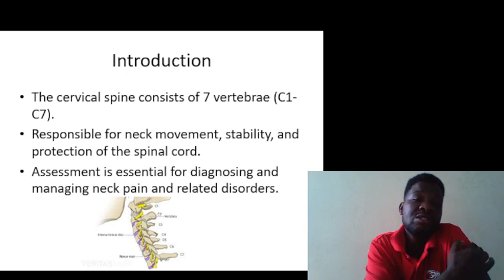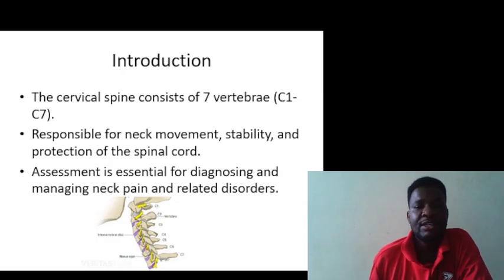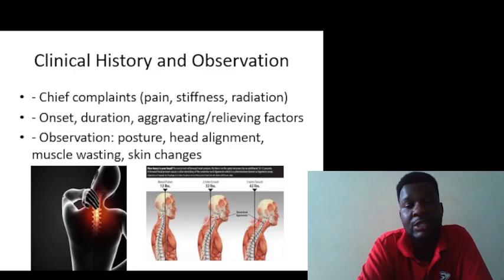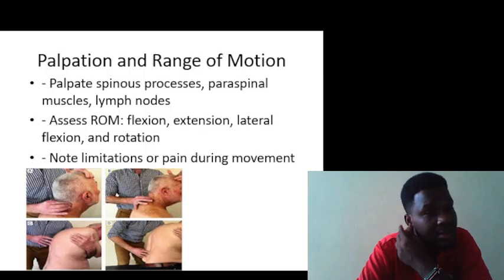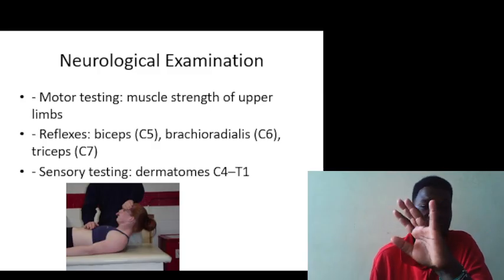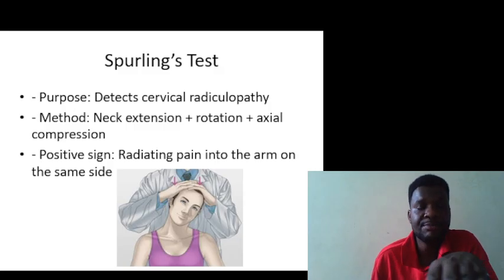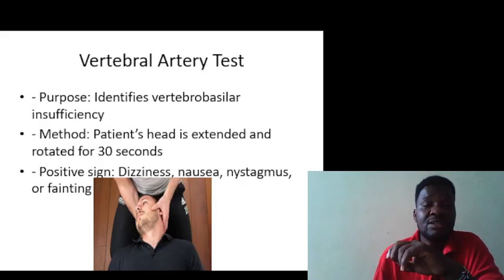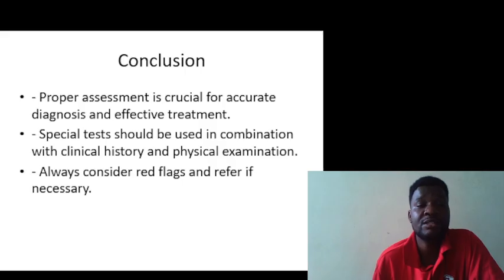cervical spine assessment and special tests